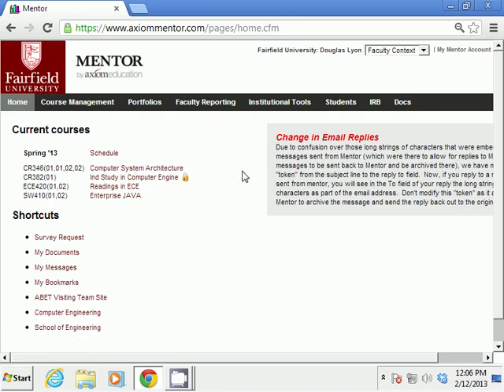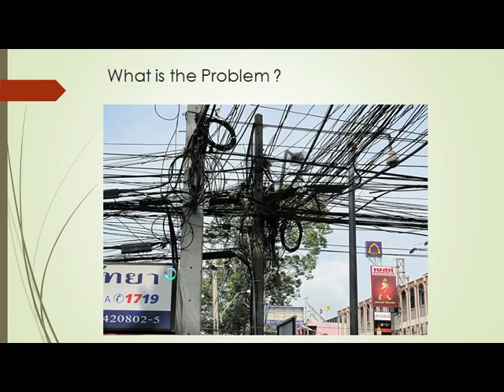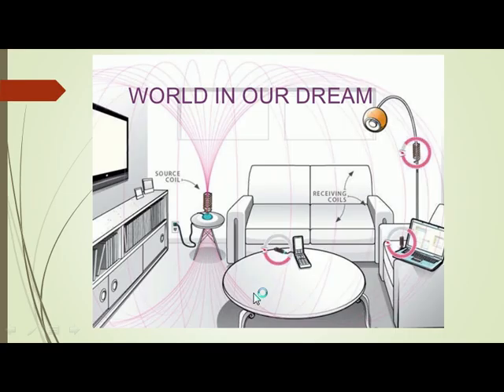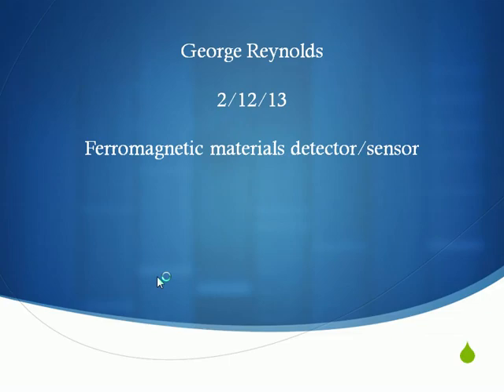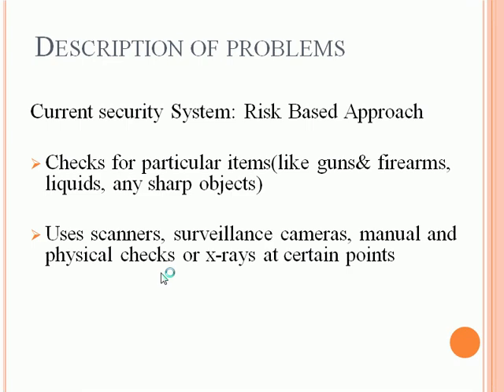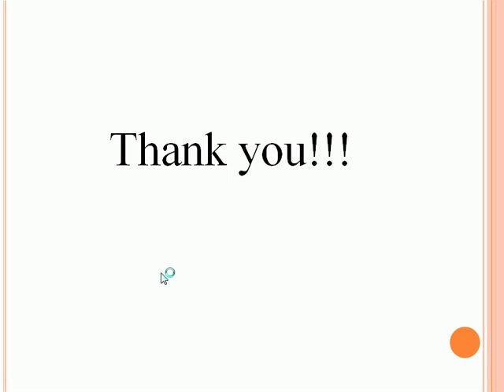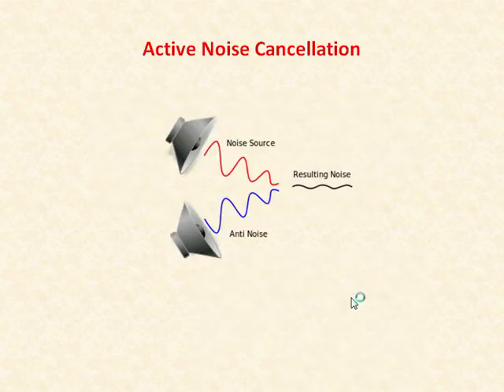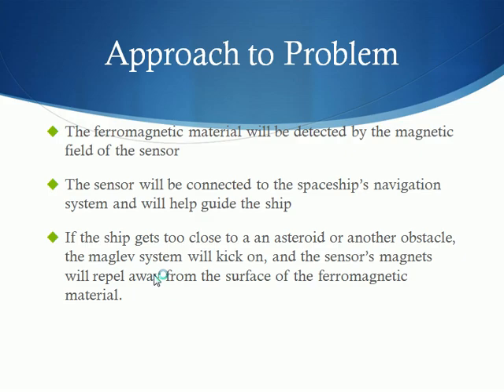IACT20130212_1205_16.avi